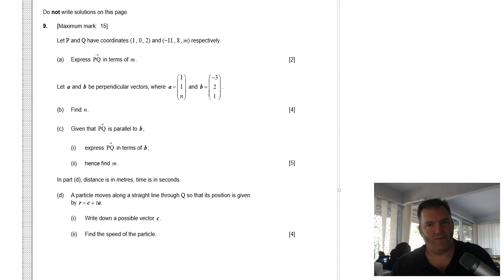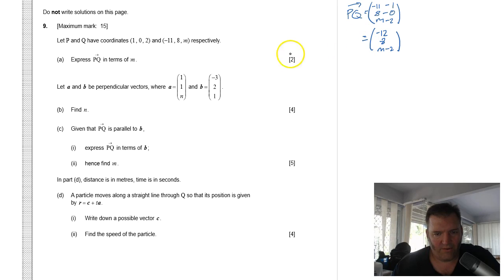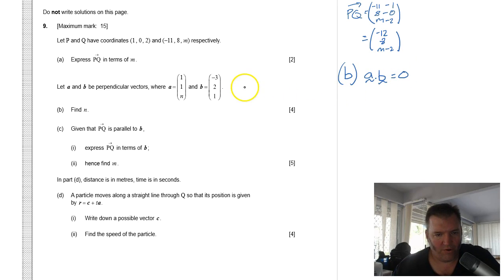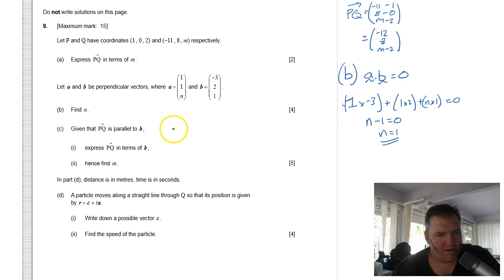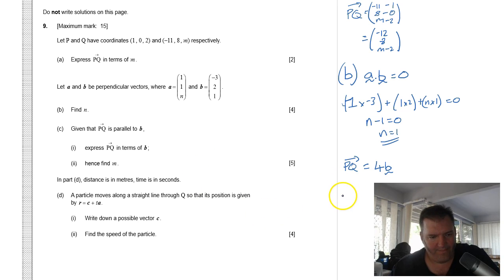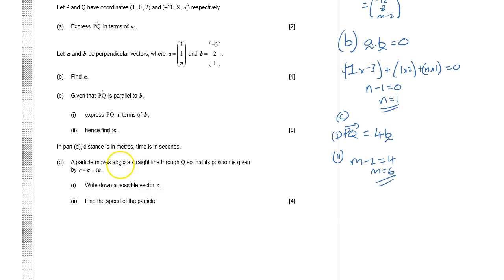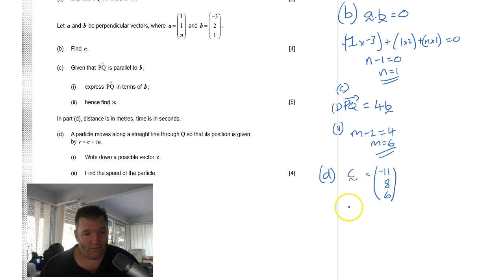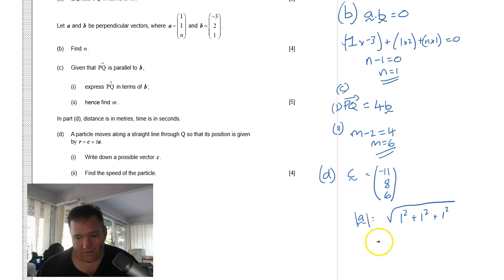IB SL Maths May 2015 P1 TZ2 Q9